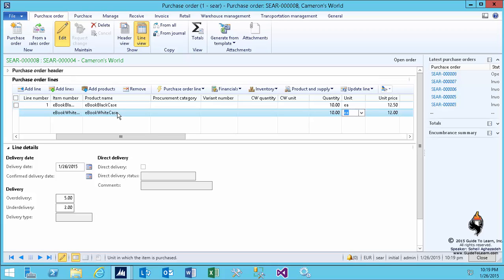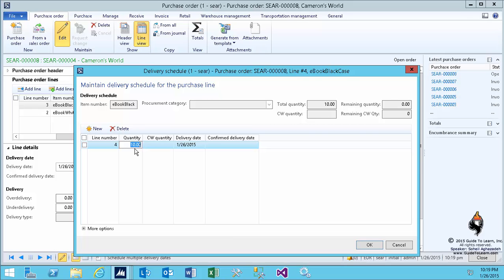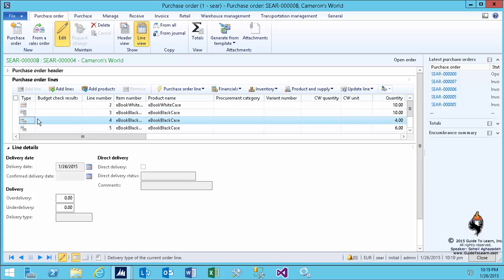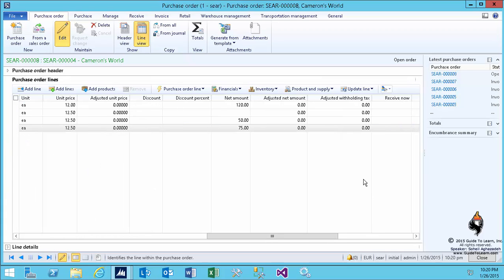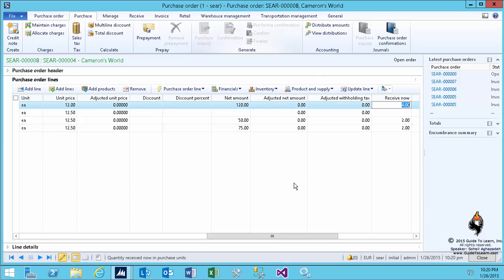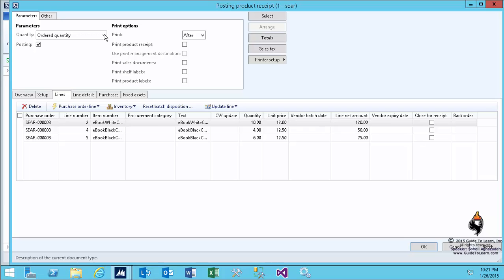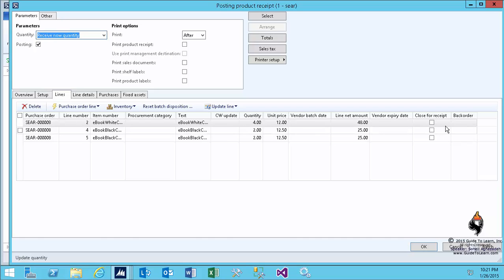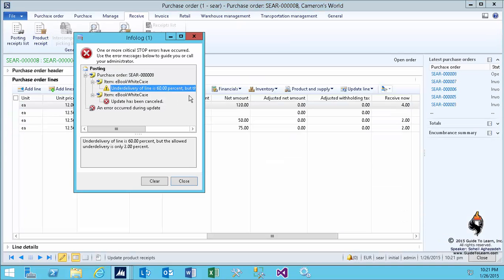Charges, Vendor Returns, Over and Under , Delivery Schedules in Microsoft Dynamics AX 2012 R3